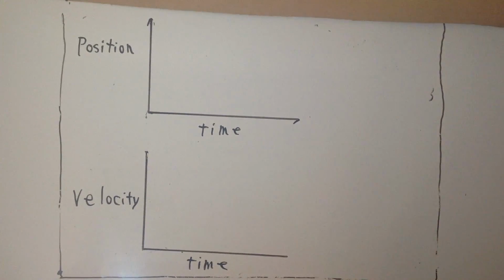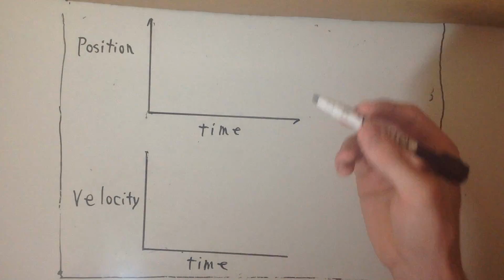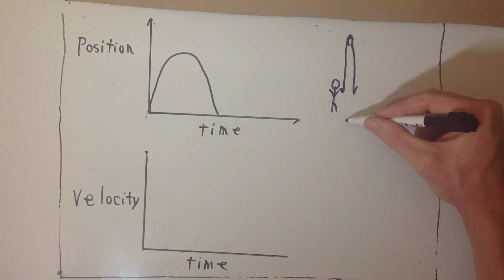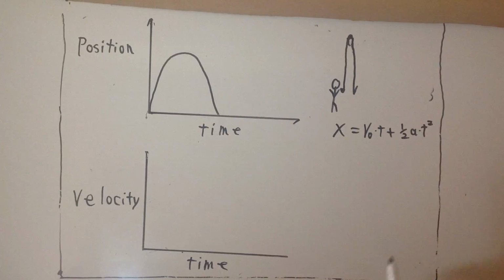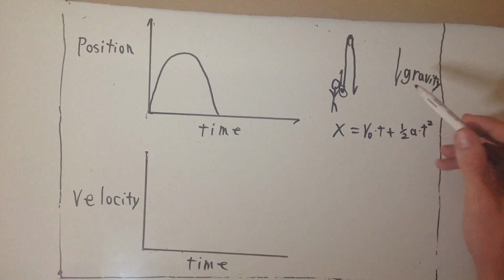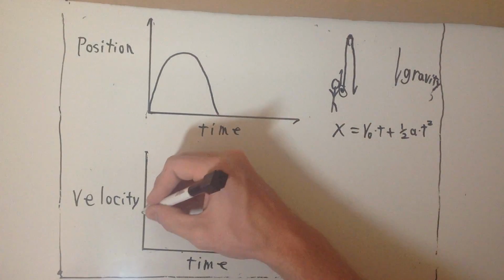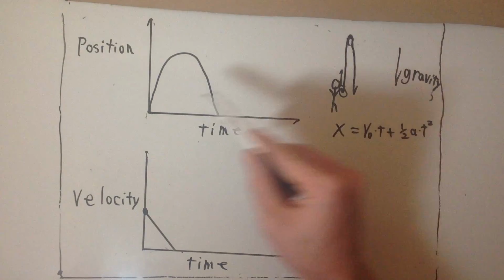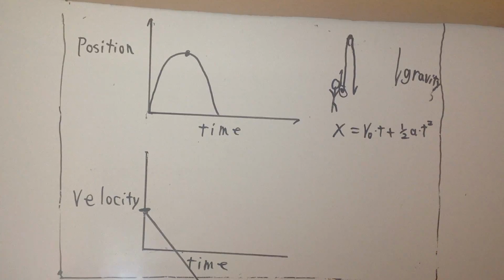Dykstra's Classroom: Physics, Throwing a ball in graph form